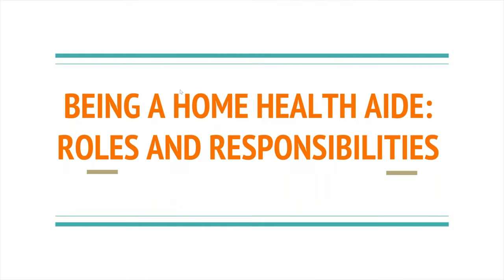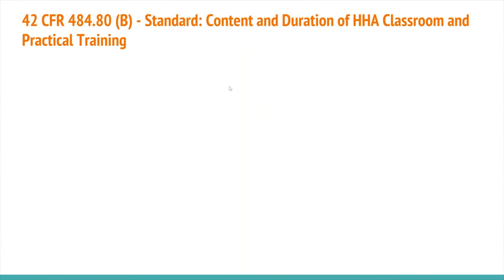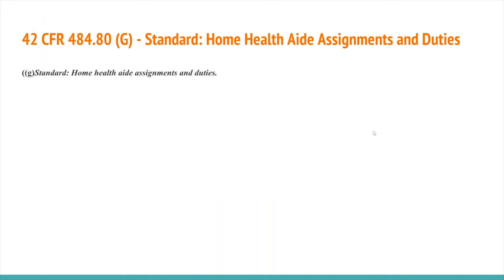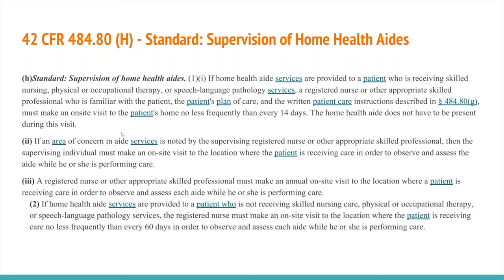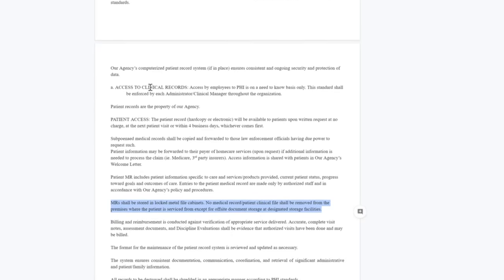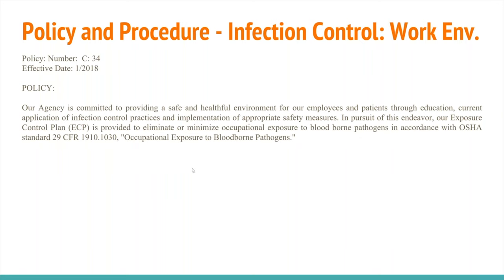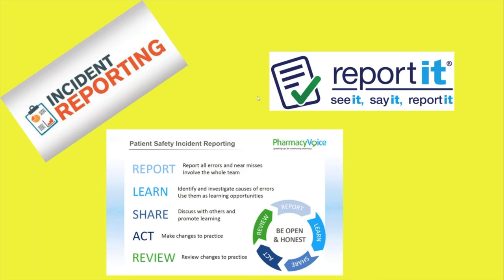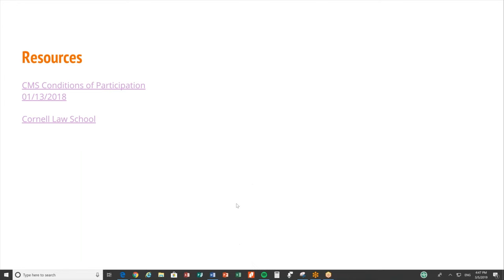HHAide Role and Responsibilities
Greetings Everyone,

This video is about being a Home Health Aide (HHAide) and the Role and Responsibilities that come with it. This presentation is geared to focus on the HHAide work in the home care setting, through a certified Home Health Agency (HHA). Skilled nursing facilities (SNFs) may function differently and have different requirements but these are the most current regulations of operating as a HHAide within HHA in the State of Massachusetts.

With Love,
RosezGLO

Below are several links that serve as resources around the Home Health Regulation in Massachusetts.